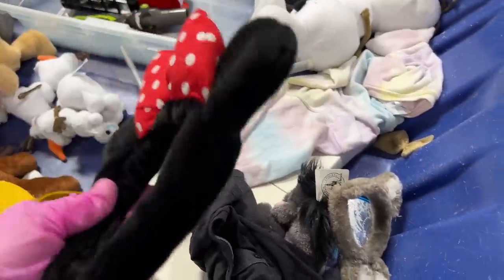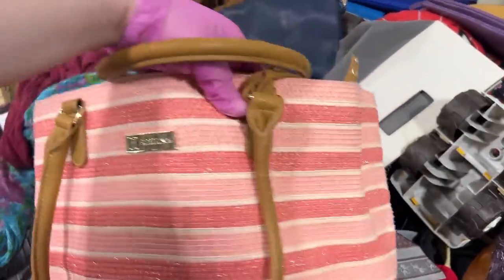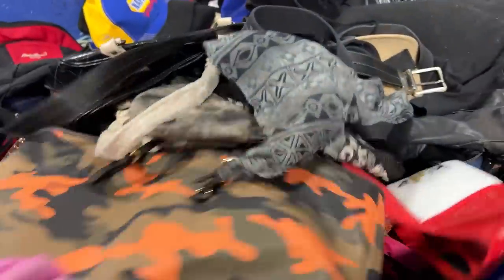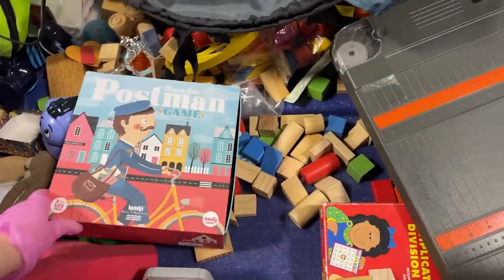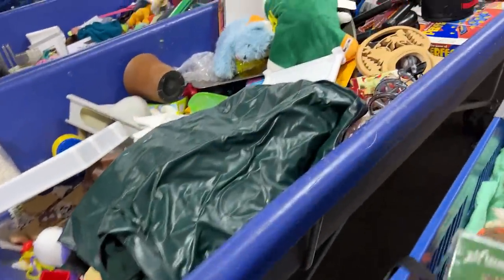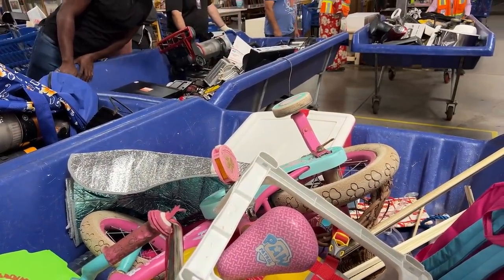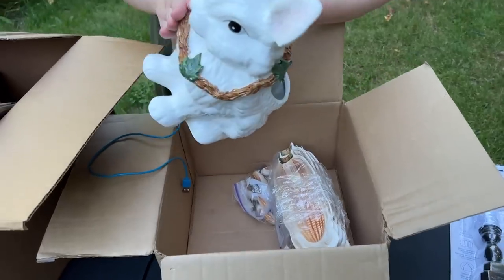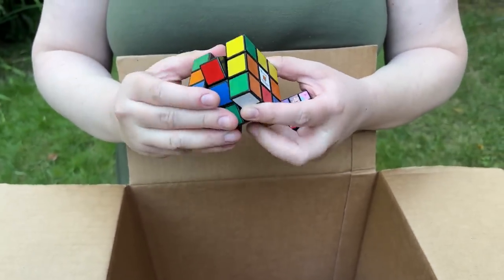You Won’t Believe What I Found at the Goodwill Outlet Bins! 🤑 (Watch Till the End!)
Shop with me as we look for unique items to resale on Mercari, Poshmark and Ebay at the Goodwill outlet Bins. I can't believe that for just $29 I got $300 worth of items to resell. Stay till the end to see the haul with sold comps.